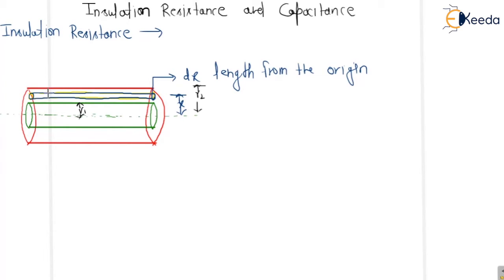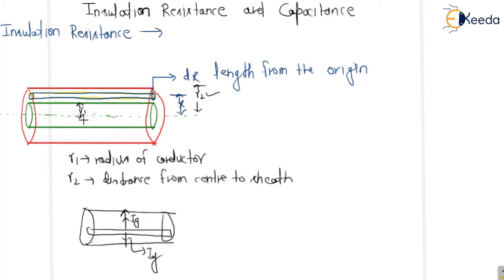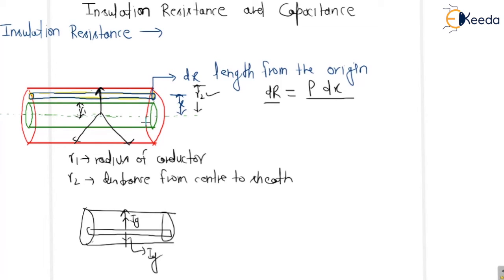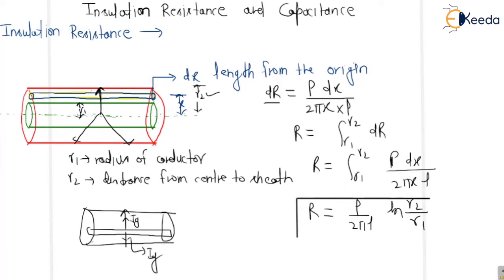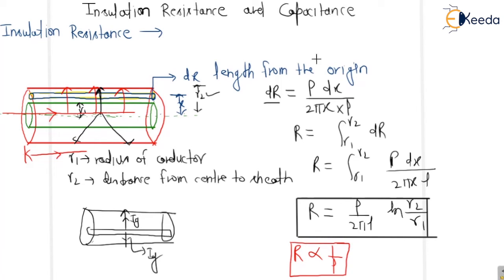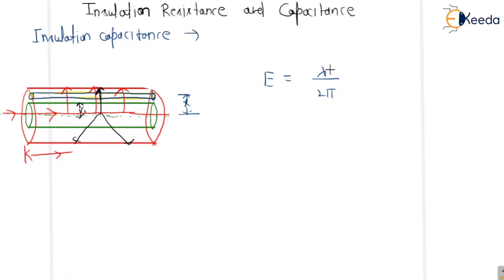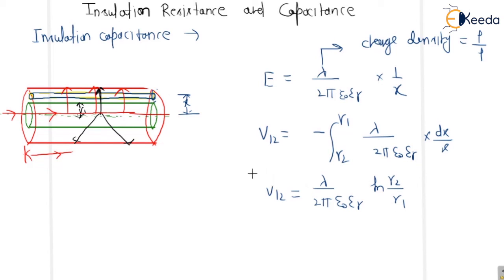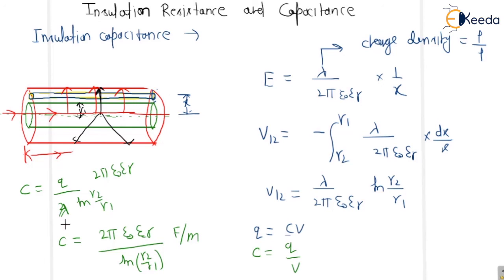Insulation Resistance and Capacitance - Insulated Cables - GATE Power System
Subject - GATE Power System

Video Name - Insulation Resistance and Capacitance

Chapter - Insulated Cables

Faculty - Prof. Radhey Krishna Gopal

Watch the video lecture on Insulation Resistance and Capacitance of Subject GATE Power System by Professor Radhey Krishna Gopal. Watch the Complete lecture on Engineering Academics with Ekeeda.

Happy Learning.